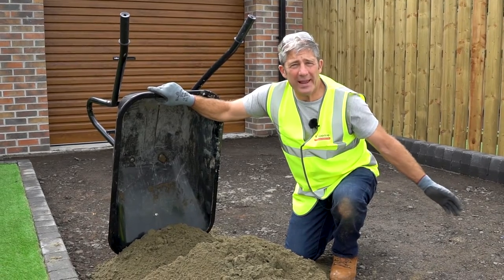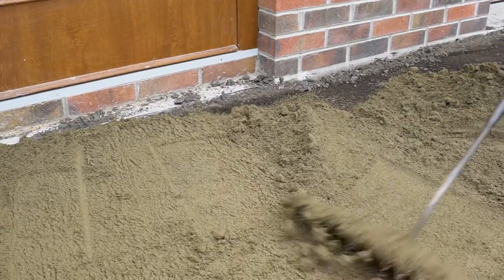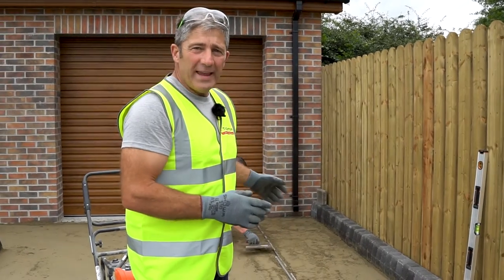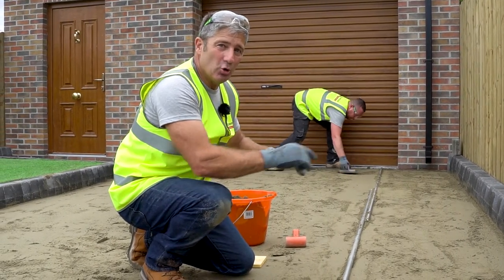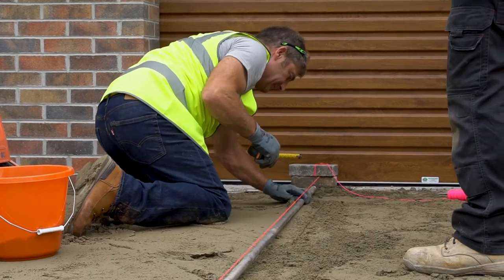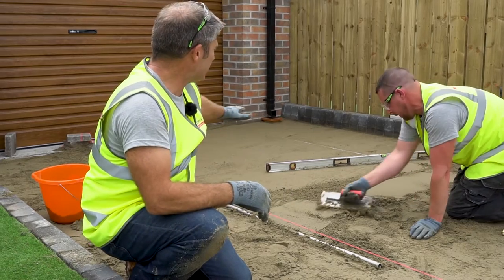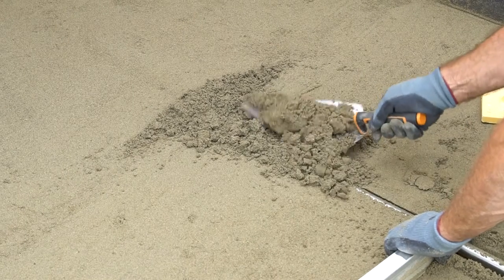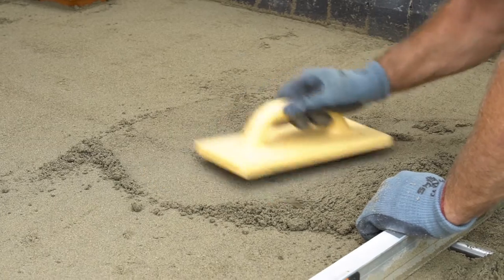Bedding preparations for a driveway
John from Greentop Landscapes shows how to correctly prepare and lay the bedding material needed prior to paving a driveway.